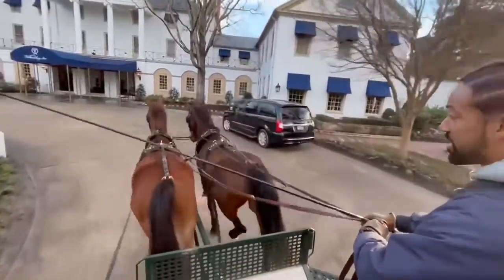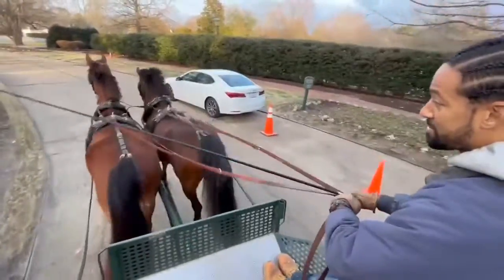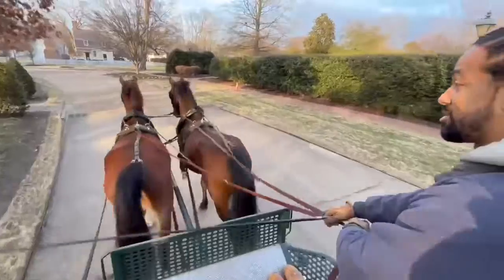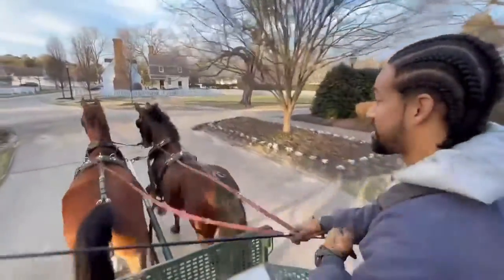Adam Canaday Demonstrating a Left Turn Achenbach Rein Handling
for the blog post about Achenbach left turns in carriage driving rein handling.